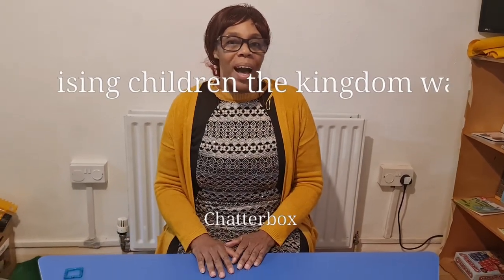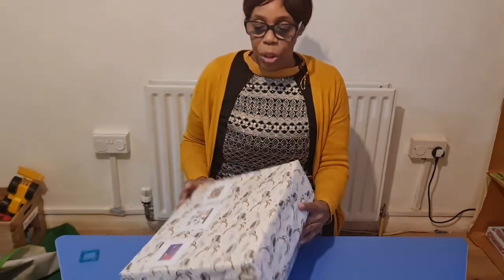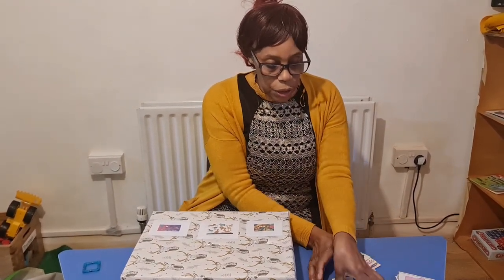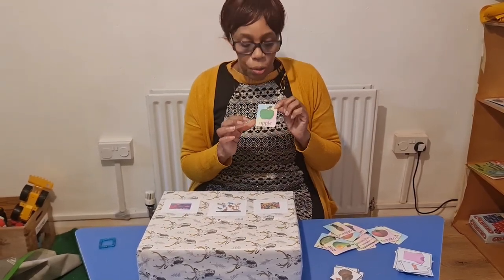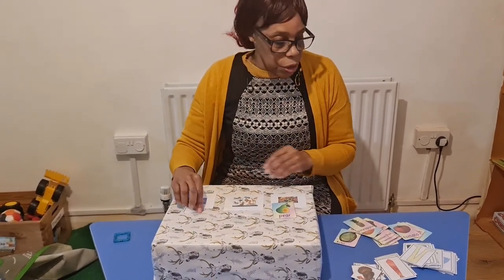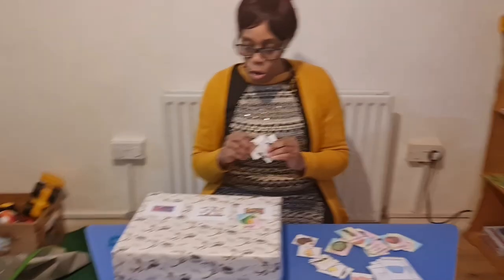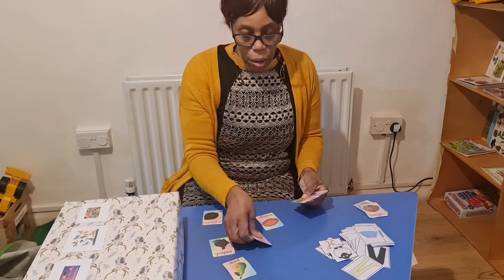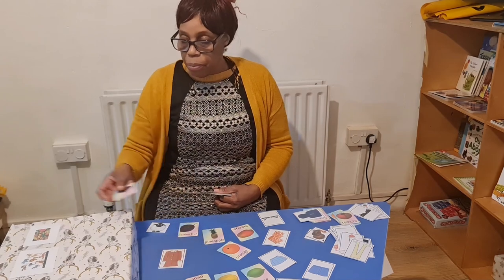Chatterbox box activity, box with pictures, words to increase vocabulary and speech.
A simple cardboard box (preferably a shoe box) is transformed into a chatterbox activity.

You will need:
1 shoe box
wrapping paper to wrap box
Flash cards,  with pictures and/or words
scissor and sellotape or glue stick.

Firstly we wrap the box,
next we select the cards which will go inside the box.
After we cut slots for the cards to be posted through,
Then stick a picture that the card belongs to so for example if it's an apple then put the word fruits or a picture of fruit near the slot.

Take turns and picking a card and then saying what the picture is getting the child to repeat the word and then slotting it into the correct area.

The chatterbox can be adapted to using colours, numbers, letters and shapes.
chatterboxmumsy Chatter
eyfsinspiration eyfs